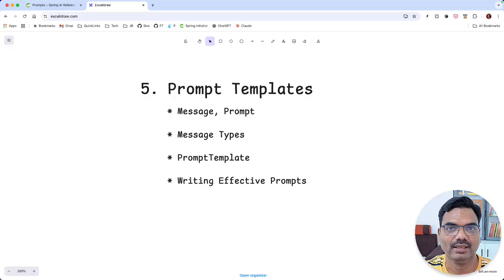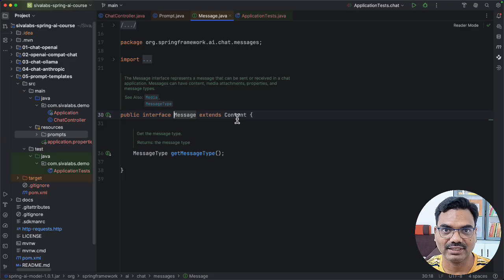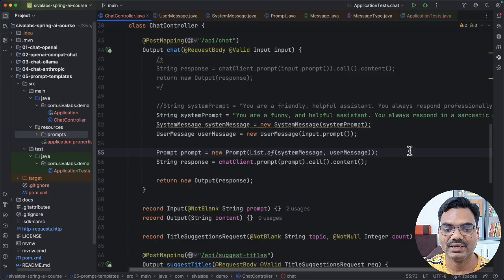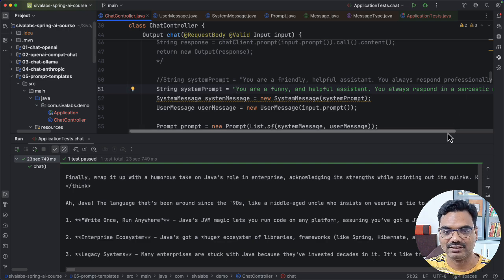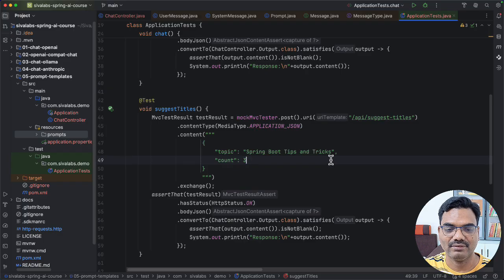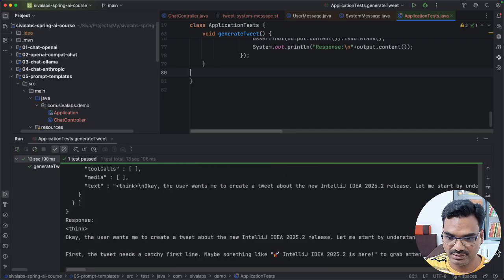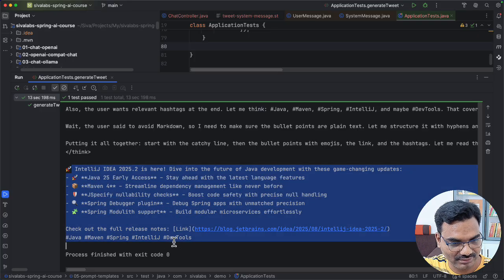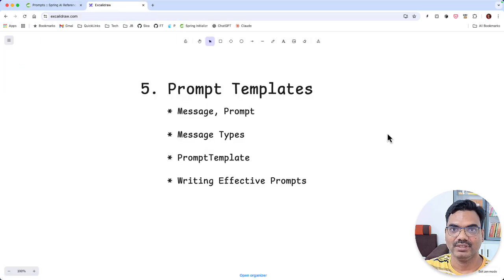Spring AI Tutorial : 05 - Prompt Templates